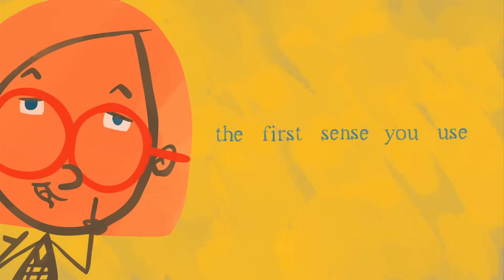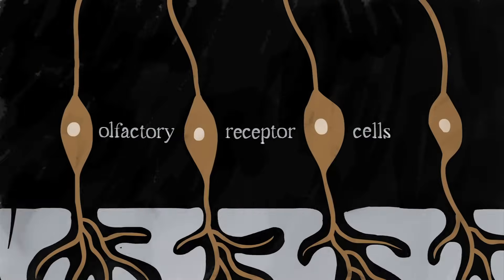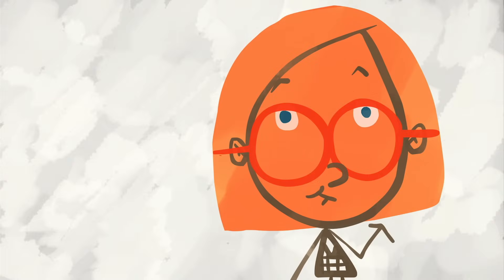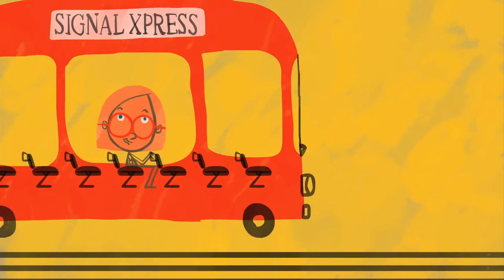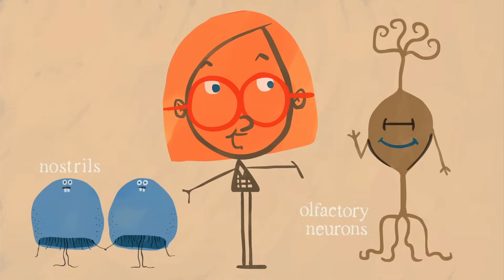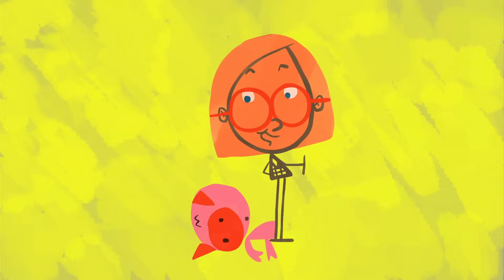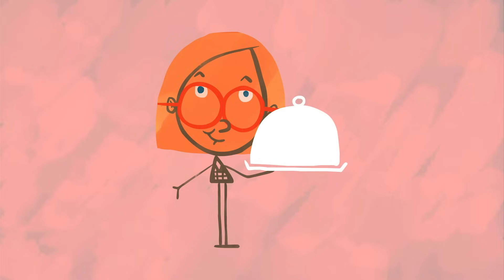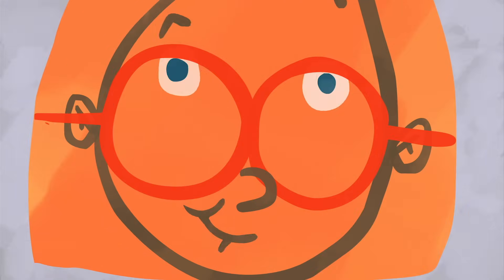How do we smell? - Rose Eveleth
An adult human can distinguish up to 10,000 odors. You use your nose to figure out what to eat, what to buy and even when it's time to take a shower. But how do the molecules in the air get translated into smells in your brain? Rose Eveleth charts the smelly journey through your olfactory epithelium and explains why scent can be so subjective.

Lesson by Rose Eveleth, animation by Igor Coric.